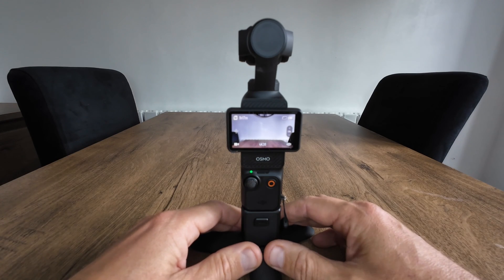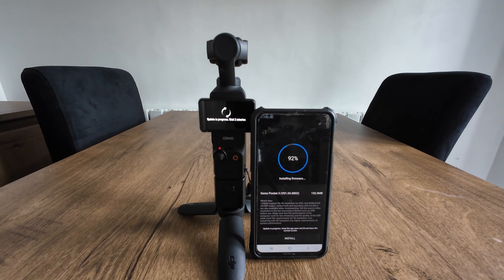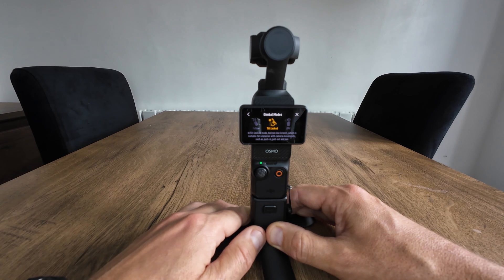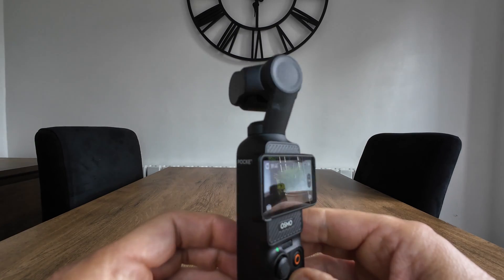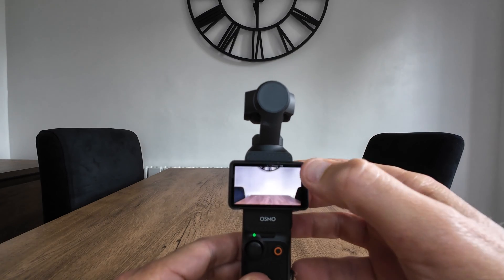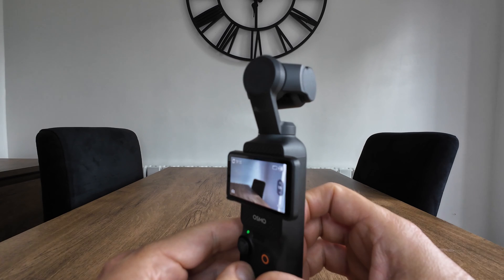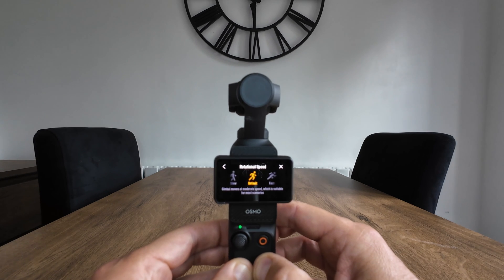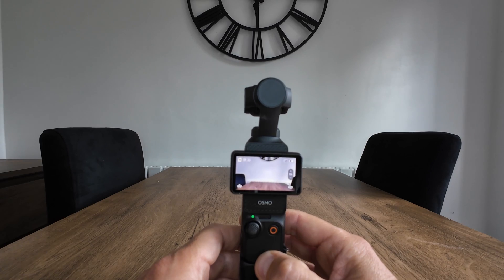DJI Osmo Pocket 3 - New Firmware Update FPV locked - V.01.04.0802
In this video, I'll be updating the new firmware on the DJI Osmo Pocket 3  V.01.04.0802

I'll be concentrating on the new FPV locked mode as this is the one I'm most interested in and will be using in the near future. You'll locate this in the gimbal mode section along with Follow, tilt locked, FPV and now FPV locked.

In the new update, DJI introduced 5 new features, which are as follows.

1. 4K live streaming with active track and DJI mic 2
2. Auto power off mode so you'll be able to now select never
3. Wearable mode the Pocket 3 will auto power off after 5 seconds
4. Optimised autofocus
5. FPV locked in Gimbal mode